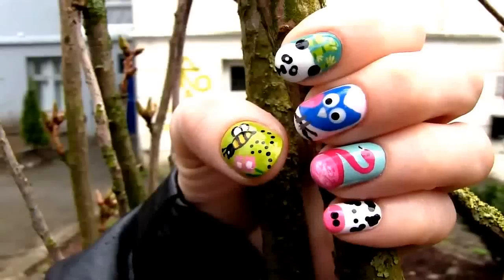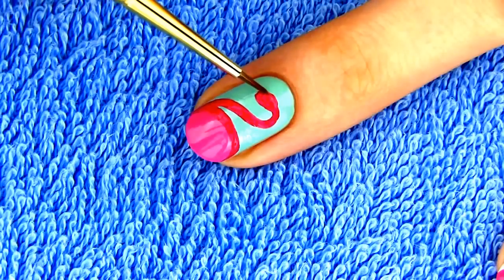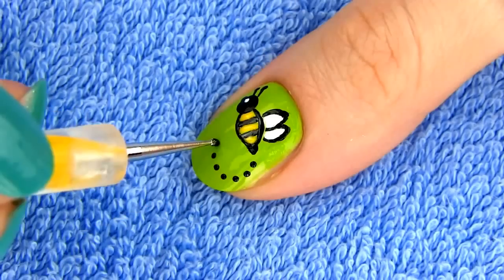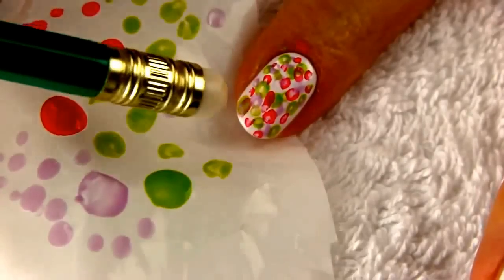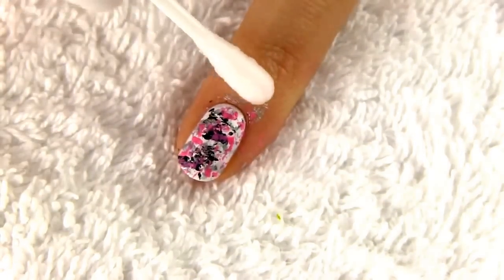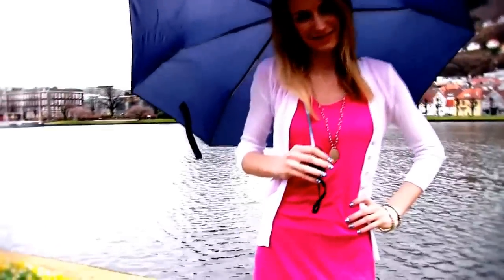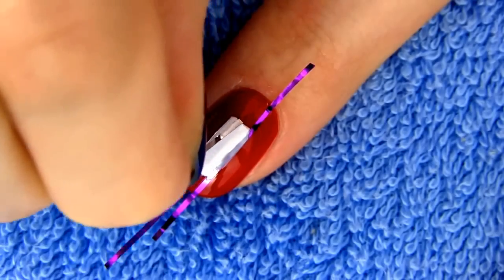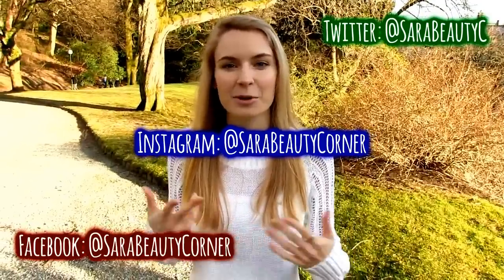Nail art designs step by step at home - easy nail art designs for beginners - nail art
Nail Art Designs Step by Step at home

Nail art is a creative way to decorate nails. It is a type of art which can be done on fingernails and toenails. It became commonly known in beauty salons and it is considered as fashion activity.

From the historical perspective, nail art was used in ancient times. It firstly emerged in ancient Babylonia when males coloured their nails with kohl. The nail colour indicated status where males of higher class wore black while males of lower class wore green.[1] From 5000 B.C. to 3000 B.C.,[2] ancient Egyptian women used nail art to indicate social status. They decorated their nails using the juice of henna plant. For example, Queen Nefertiti used red colour to decorate their fingernails and toenails. Compared to Nefertiti, Queen Cleopatra used deep rusty shades with an undertone of gold. Ordinary women were not allowed to use the same colour as queen.[1] In ancient China, during Ming Dynasty nail lacquers and varnishes were created from the mixture of beeswax, egg whites, gelatin, vegetable dyes and gum arabic. As in Egypt, colour of the nails also represented class. In 600 BC, during the Zhou Dynasty, royalty used gold and silver colours and later they preferred black and red colours to indicate their status.[3] The well known French manicure emerged on Paris runways in 1976 by Jeff Pink, the founder of cosmetic company ORLY, who wanted to create nail style that would be practical and versatile.[4] In the film Pulp Fiction, it was said Uma Thurman started the dark nail polish craze during the 90's. Her character in the film wore dark red nail polish called Rouge Noir by Chanel.[5] In ancient times, nail art displayed social class while from the 19th century it became allowed for everyone and became considered as a part of fashion as well.

In this channel, I'll show you how you can design your nail yourself by the way you want creatively and cheaply..